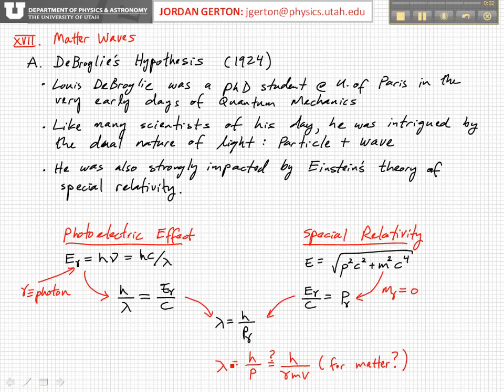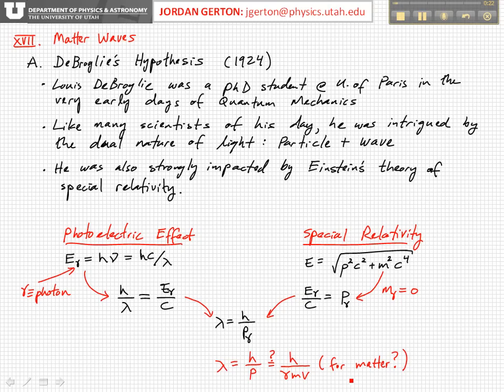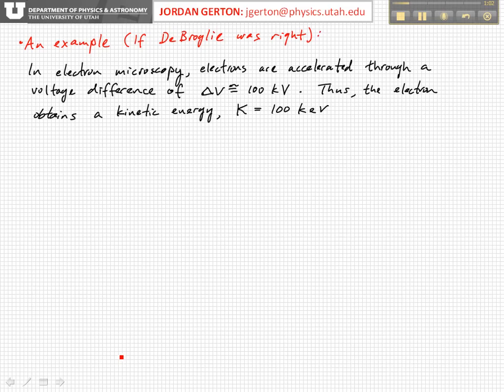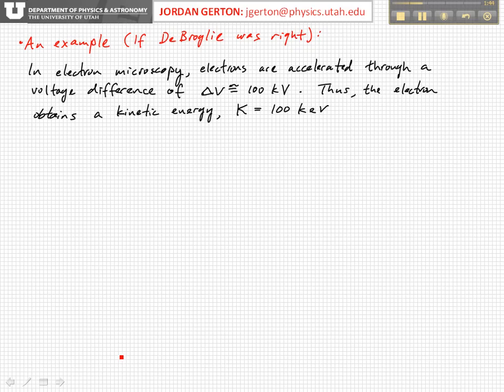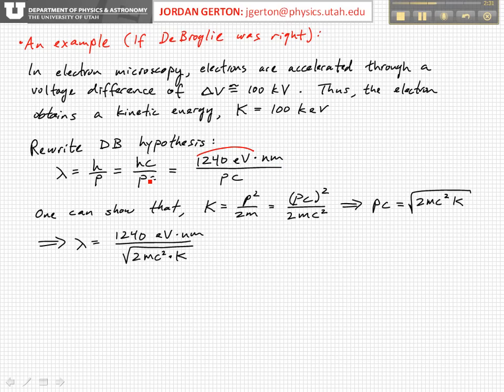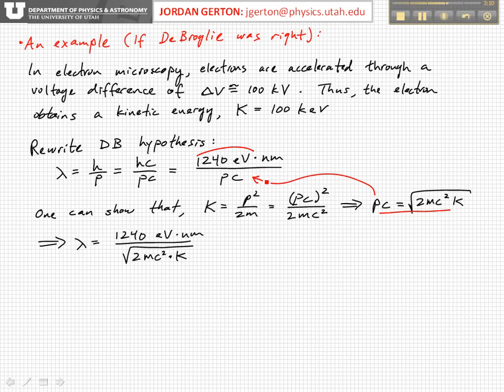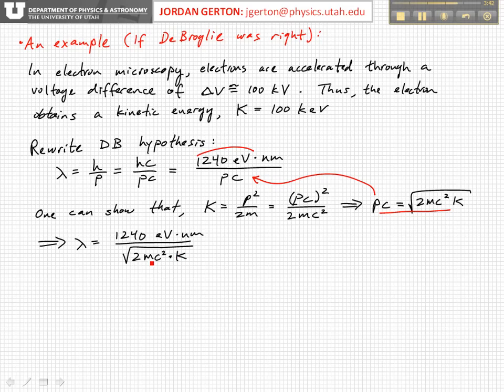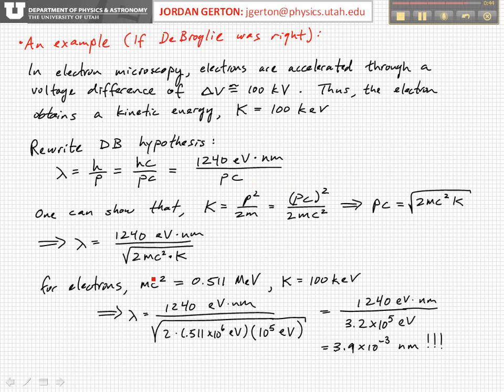PHYS3740 Lecture17-2 Matter Waves